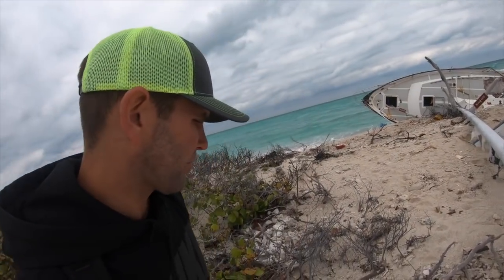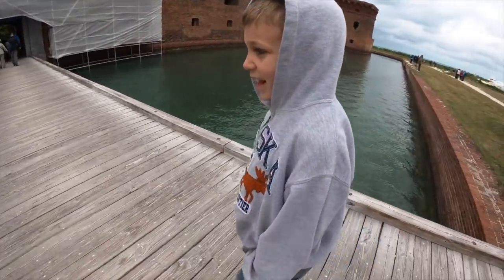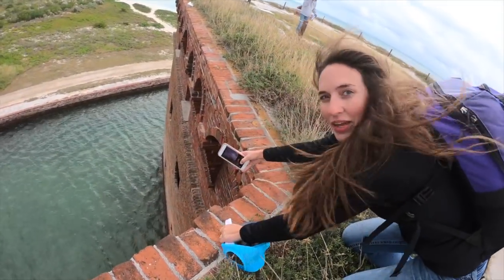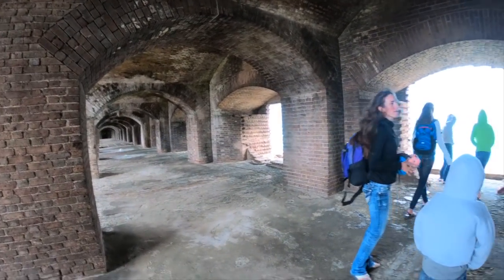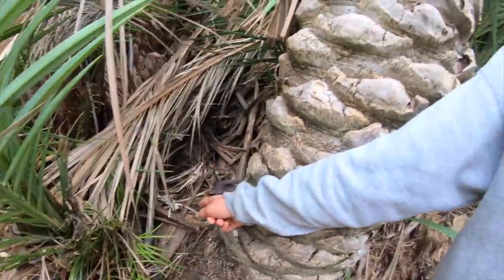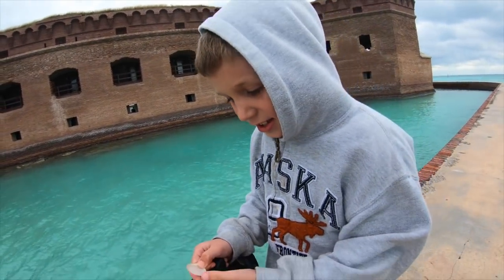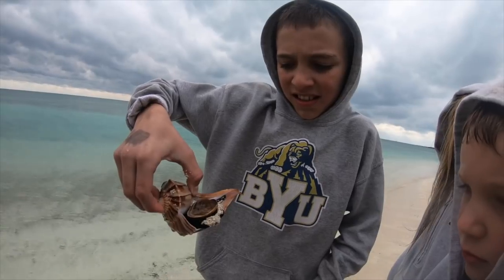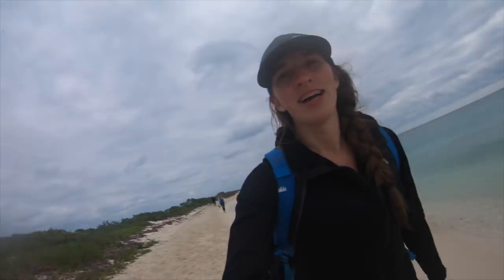REAL SHIP WRECK!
While exploring Dry Tortugas National Park we found a real ship wreck!  We also found tons of really cool shells and we learned a bunch of history about this cool old Fort Jefferson!  Fort Jefferson is an amazing place!  If you ever get the chance to go there you should!  The history is amazing!

EVERY ADVENTURE TOGETHER! That has been our families goal since the night Brandon Proposed.  Life is full of adventure. Of course we LOVE the Big Epic Opportunities, but small, everyday moments are what we treasure most! We want you to come on EVERY ADVENTURE TOGETHER with us!

Teaching our kids to recognize, appreciate, build memories, and FIND ADVENTURES everyday is our true passion. It’s even painted on our Family Adventure Van…just trying to open the door on that thing is an adventure!

At Adventures of 7, we don’t just take ‘Trips’, we take ‘Expeditions.’ We don’t have ‘Homework,’ we have ‘Research,’ and we don’t do ‘Laundry,’ we ‘Explore’ the contents of our kids pockets!

By Working Hard, Playing Harder, Dumb Luck, and just Plain Stupidity, we help our kids Find Adventures in the Big, Epic moments of life, and the simple daily grind.  Plus, we do it all on a dime. Our family has been living with NO Debt for the past 7 years, and we find ways to do all the things we love, and all the things we want to try, in affordable ways.

Join us, and share with us, as we Find Adventures Every Day!

Brandon: Dad - Expedition Leader - Stunt Man - Treat maker

​Hollie:  Mom - Slime Maker - Parody Writer - Horrible Cook

​Macey:  16 - Driver - Runner - Best Big Sister Ever - Artist

​Kimber: 14 - Teenager - Inventor - Creative - Climber - Messy

​Ezra:  11 - Soccer Player - Free Runner - Comedian - Stunt Kid

​Brecken: 9 - Dancer - Secret Note Writer - Bike Rider - Happy

​Cruzer: 7 - Flower Picker - Mom Helper - Tree Climber - Cowboy

Cameras and Equipment we use:
Rylo 360
Sony a5100
Mavic Drone
We love the things we get to do together, like hiking, skiing, boating, sledding, and even Movie reviews!  We explore the world around us, and try to teach our kids to try new things.  From strange foods, to new sports, or new countries, we share experiences to build bravery and confidence in our children…and in us as parents too!  We love to rappel, rock climb, paddle board, tube We love mountaineering, cave exploration (spelunking!)…Have I missed anything?

We use unique experiences, like treasure hunts, to keep our exploration fun and exciting.  We like to have down time in interesting places.  Lounging on the beach between surfing and boogie boarding, skipping rocks on the river while we skim board and white water raft, and singing campfire songs with s’mores during tent camping or RV trips.

In our Ford Adventure Van, we have driven to all 49 states….We’re only missing Hawaii! We love traveling, and taking road trips to everywhere.  We’ve lived in 7 states, moving every 1-2 years, and currently have our home base in the Southern Utah, St. George, area of the world!

For extra fun we throw in Family Challenges, a little slime, a little puke and vomit, and a lot of Comedy, humor, with the occasional funny song parody.

Comment on our videos, and let us know what you want to see our family try next!  A family challenge?  Travel to a new place? Learn a new skill?  We are up for pretty much anything, and always looking for inspiration for our next Adventure.  Join our adventures across social media!

Want to send us something?! We love getting stuff in the mail & may feature it on one of our videos: